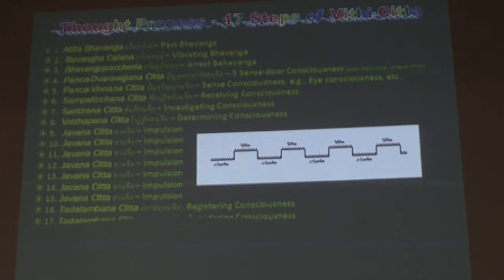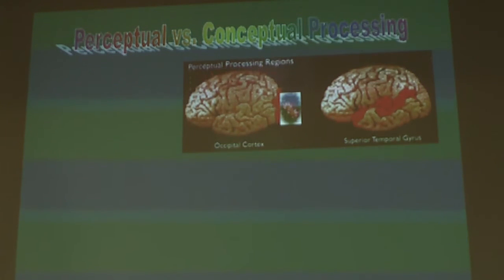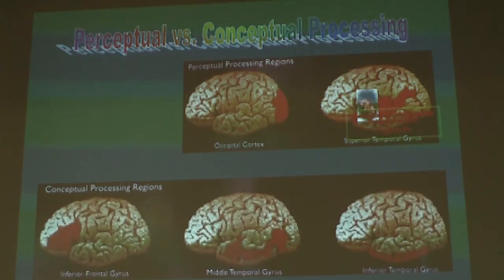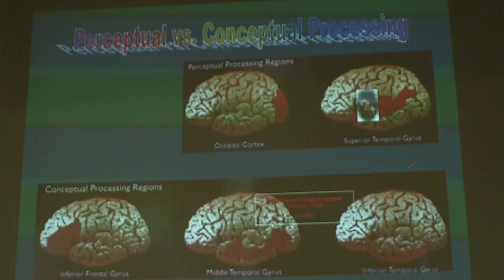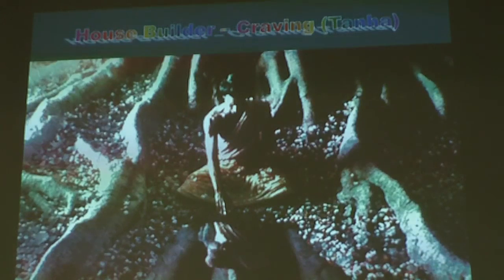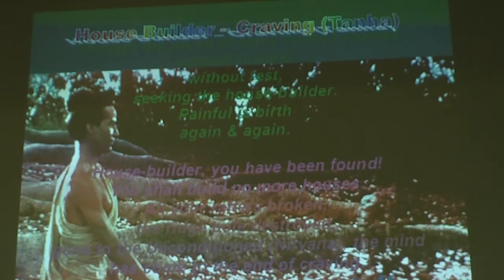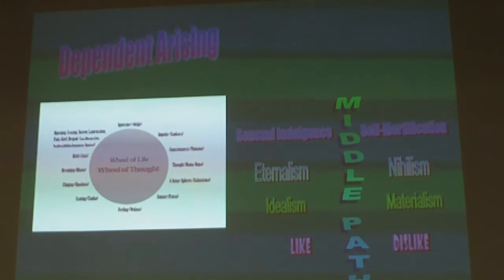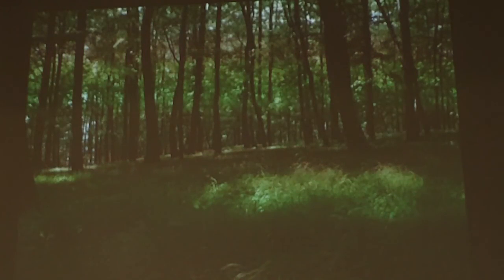Buddhism & Science_3.MP4